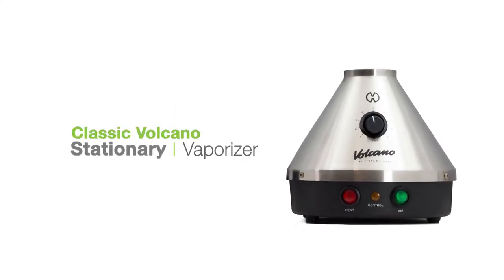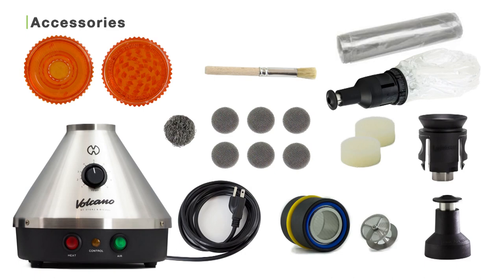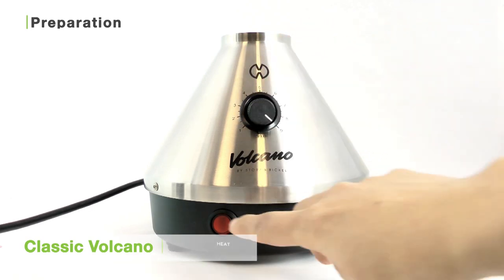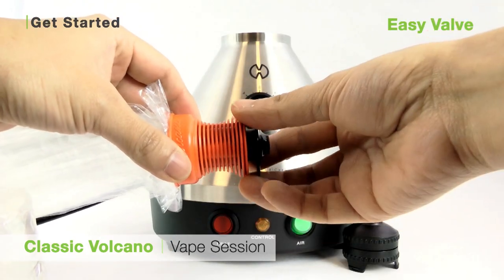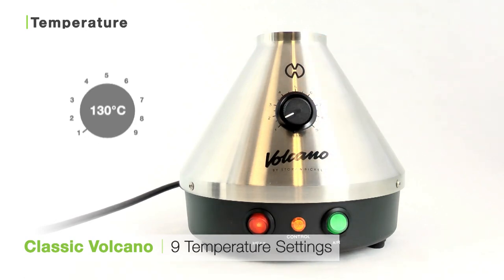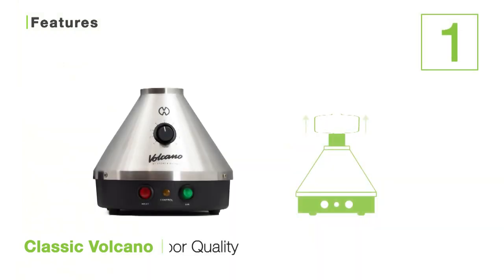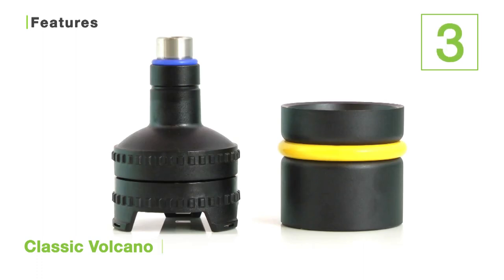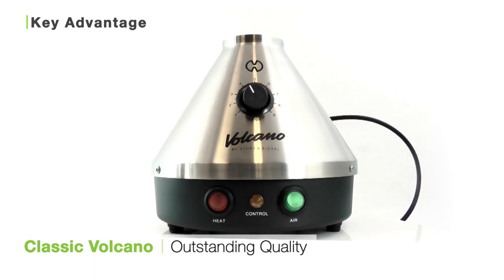Classic Volcano Review & How-To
TVape shows you how to use the Classic Volcano by Storz and Bickel and get the most from this industry-standard vaporizer.

To jump to a specific section of the video, click the times below:

0:00 - Intro to Video
0:03 - Classic Volcano
0:12 - Accessories Easy Valve System
0:42 - Accessories Solid Valve System
1:16 - Preparation
1:35 - Get Started
2.36 - Temperature
3:17 - Features
4:30 - Key Advantage

The Classic Volcano Vaporizer by Storz and Bickel is a hugely popular convection vaporizer from esteemed German manufacturers. The Classic Volcano offers 8 pre-set temperature settings, unparalleled convection heating, and a balloon inflation system. The TVape tutorial shows you how to operate and best use the Classic Volcano and get the most from this tremendous machine!